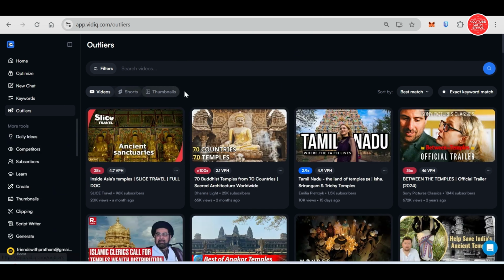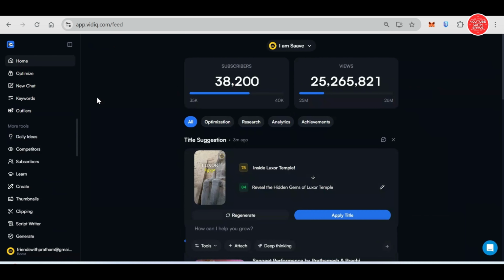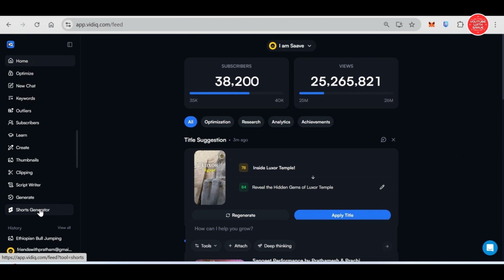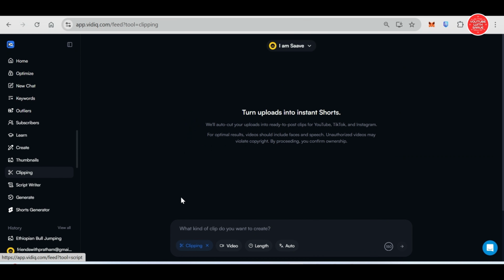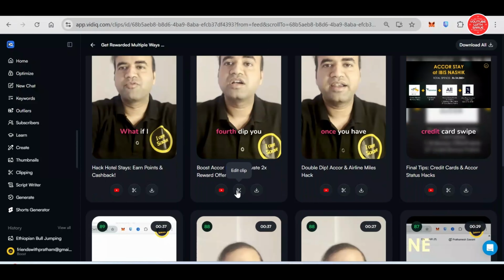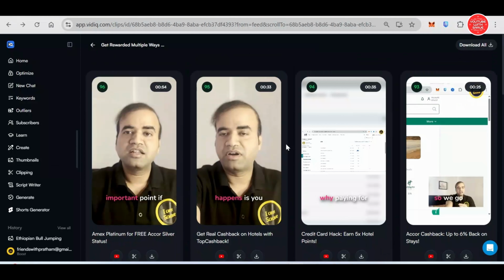Vidiq Clipping Tutorial - Turn Long Videos into Shorts | YouTube with Saave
🚀 Want to turn long videos into high-performing Shorts in minutes?

In this step-by-step tutorial from YouTube with Saave, I’ll show you exactly how to use the vidiq clipping feature to repurpose your content like a pro!

👉 The YouTube Launch Playbook

If you’re a creator looking to grow faster on YouTube, this guide will walk you through how vidiq clipping works, how to find viral moments in your videos, and how to convert them into engaging short-form content that boosts views, watch time, and subscribers.

🎯 In this video, you’ll learn:
✔️ What is vidiq clipping and how it works
✔️ How to access the vidiq clipping feature
✔️ How to identify high-retention moments
✔️ How to create YouTube Shorts from long videos
✔️ Best practices to optimize your clips for maximum reach
✔️ Pro tips from YouTube with Saave to grow faster

The vidiq clipping tool is perfect for creators who want to save time, increase discoverability, and scale their content strategy without complicated editing software.

Whether you're a beginner or an experienced creator, this tutorial from YouTube with Saave will help you leverage vidiq clipping to grow smarter — not harder.

📍 Video Equipment :

1) Boya Wireless mic